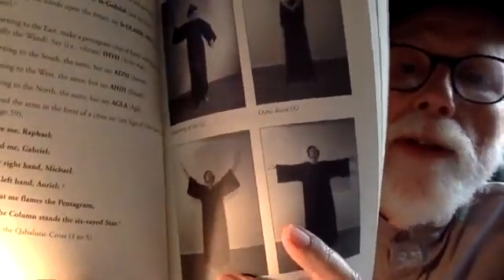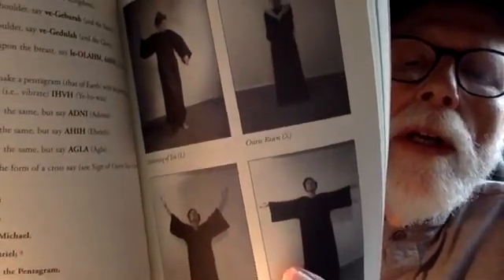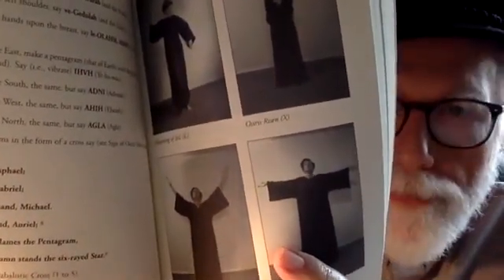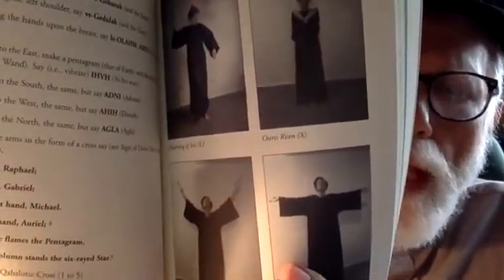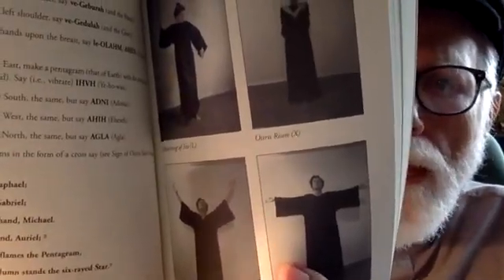Lon Milo DuQuette Reads "The Magick of Aleister Crowley" Part 30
Lon Milo DuQuette Reads "The Magick of Aleister Crowley: A Handbook of the Rituals of Thelema" Part 30 of 42